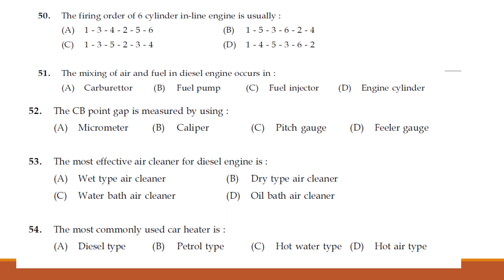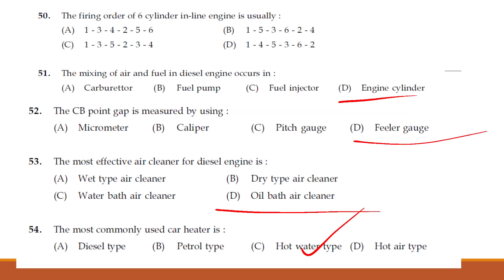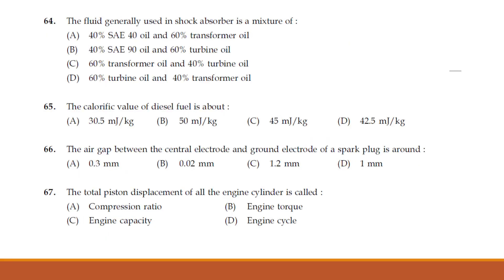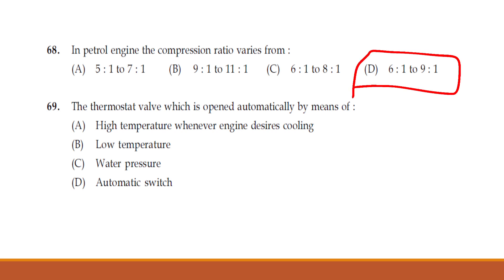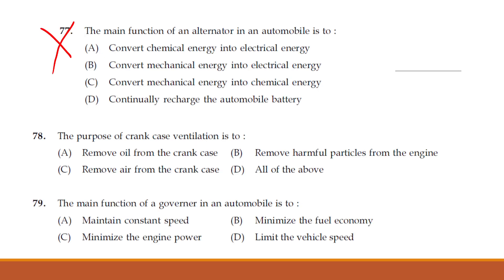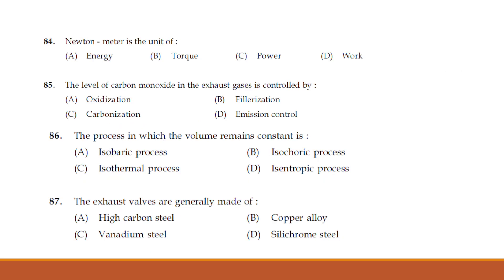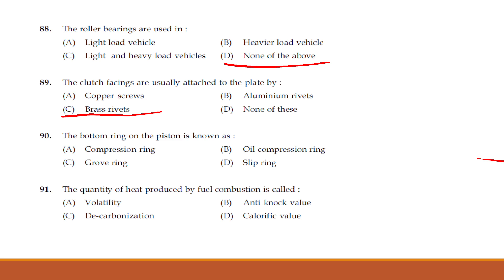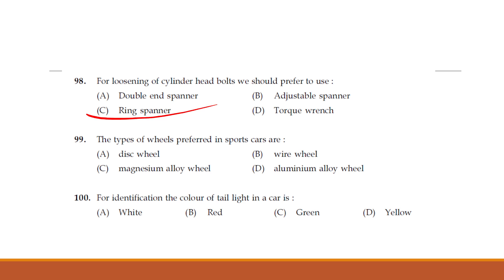Kerala PSC Pump Operator Mechanical previous year questions discussion set 2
AEI
AE(Pwd)
Electrical Supervisor
Draftsman grade 1
KWA Operator